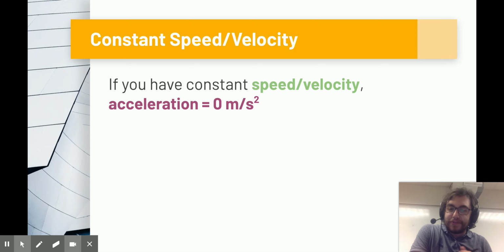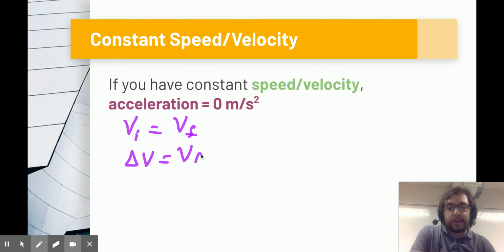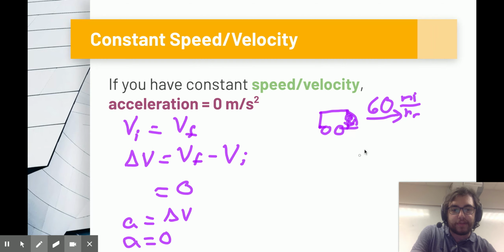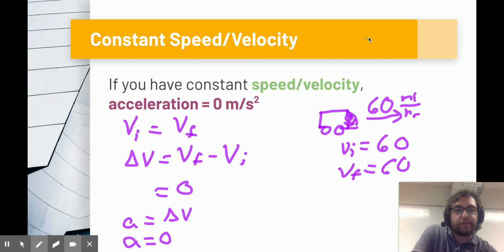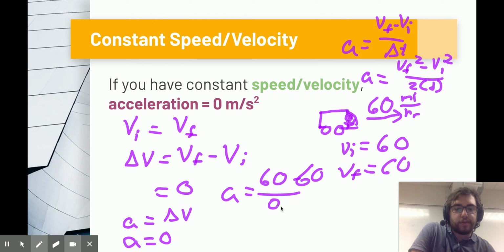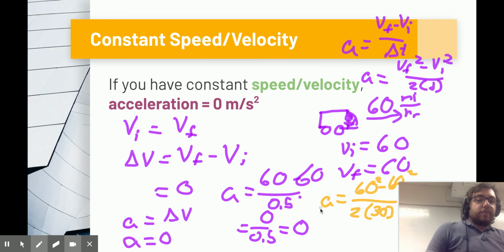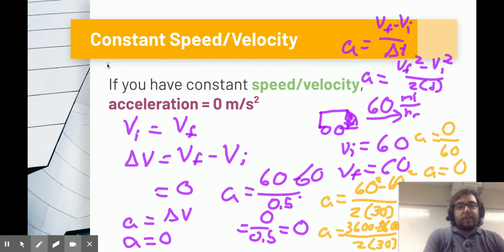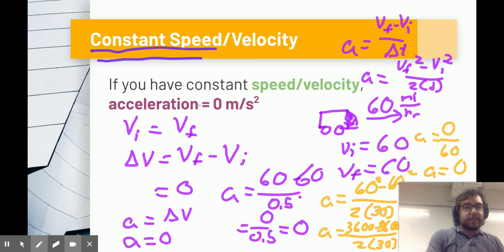Constant Speed or Velocity Means 0 Acceleration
These are common trick questions that I hope you never miss. Please write this down for future reference.